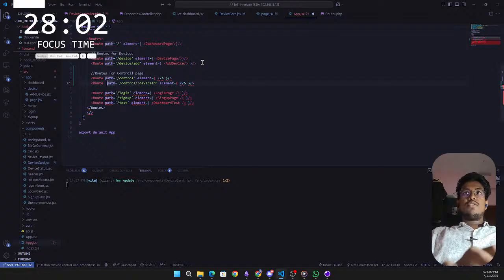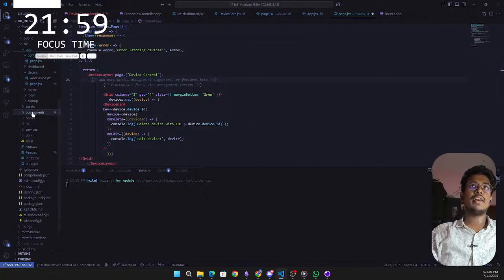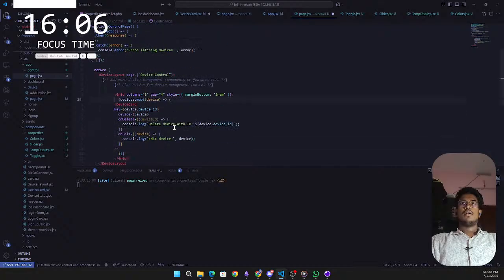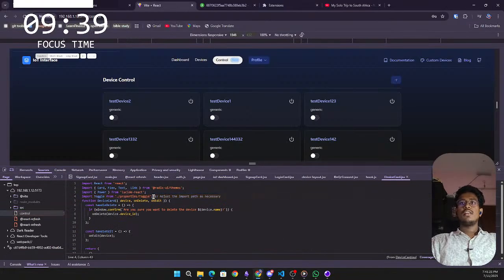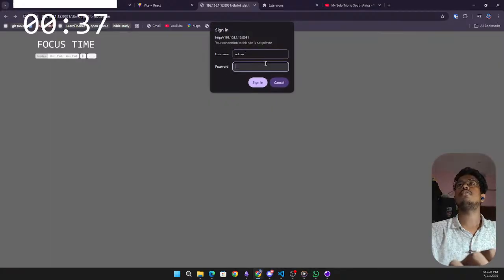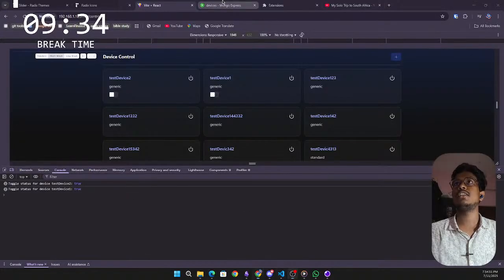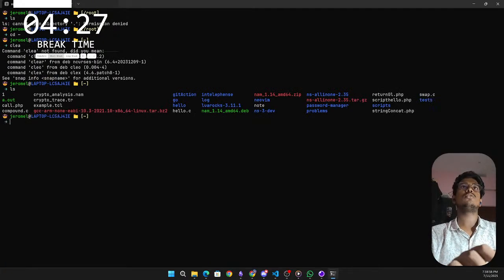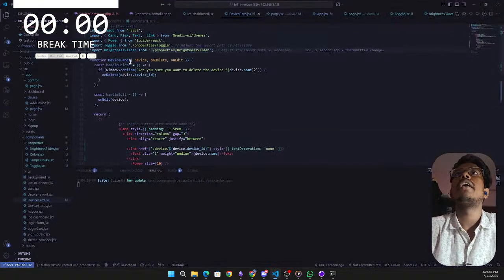IoT Meets Web Dev | LIVE Interface Building with Me! - Day 16